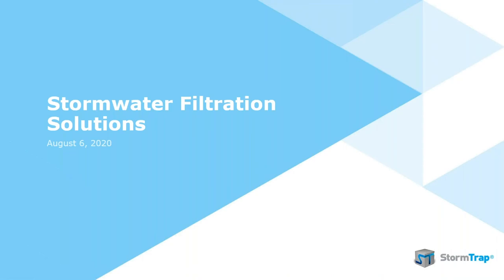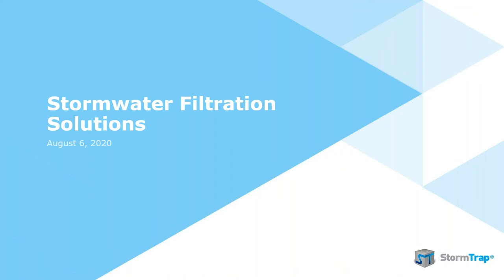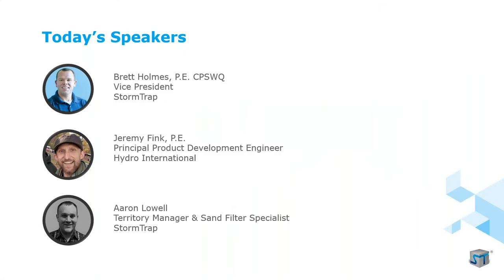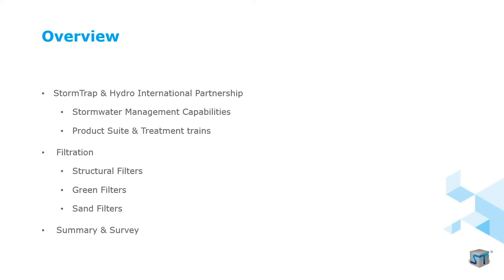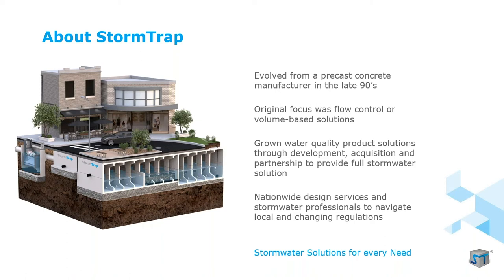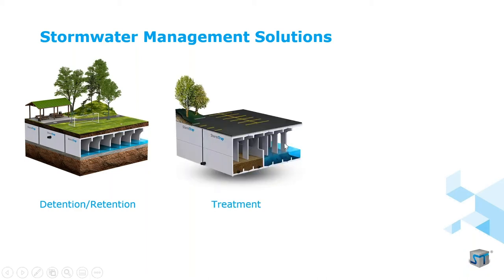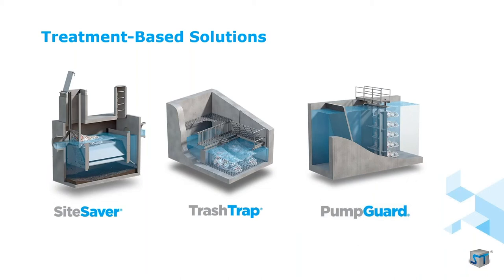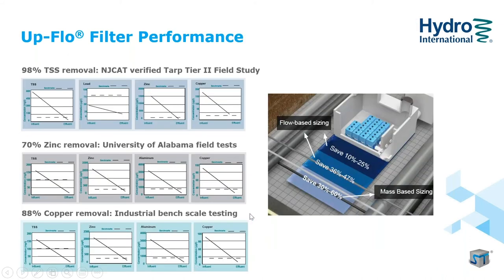Stormwater Filtration Webinar